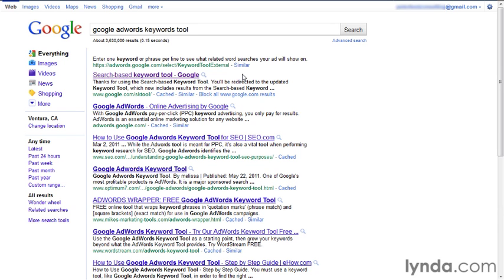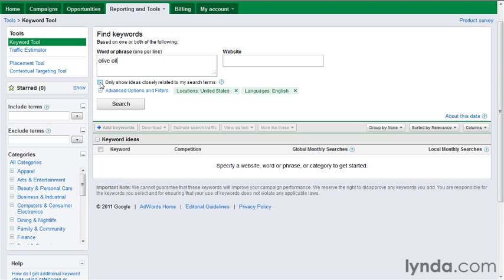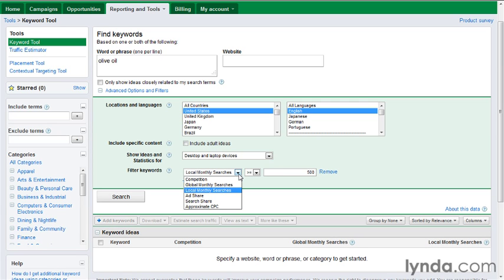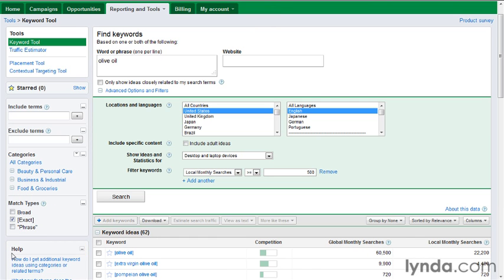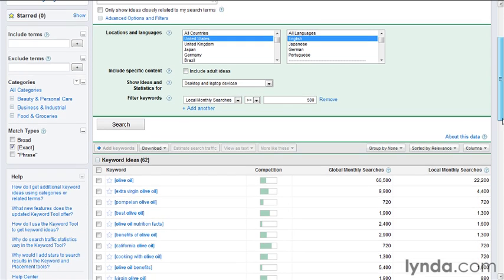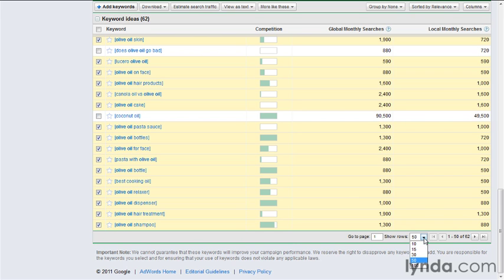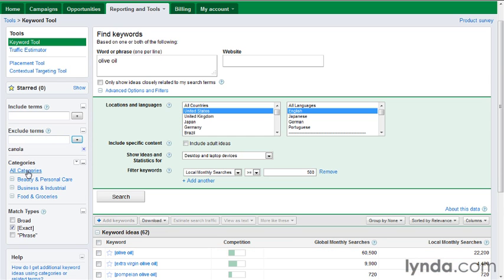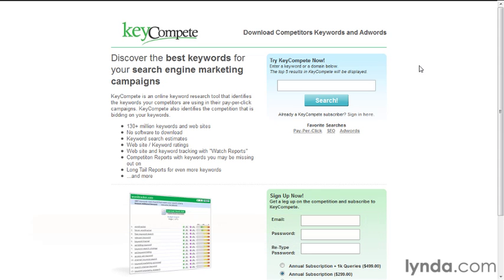best keyword tools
best tools for keyword researching